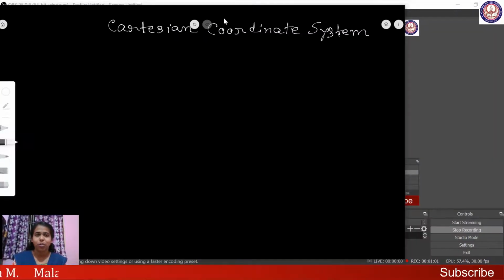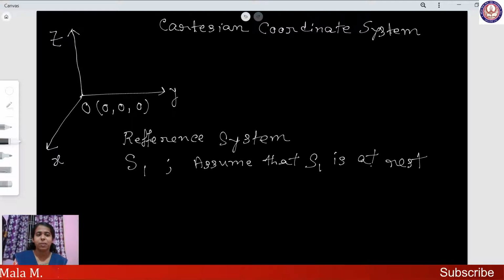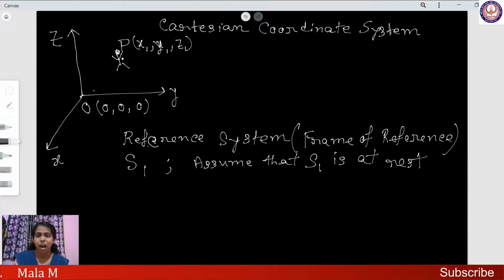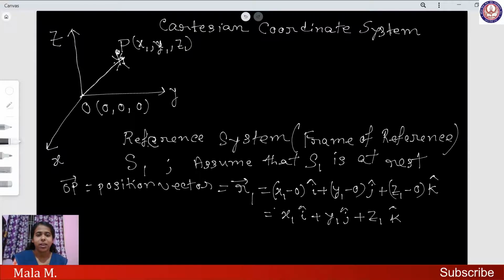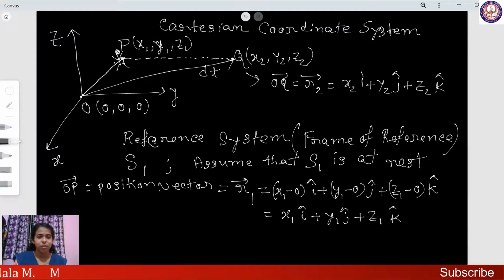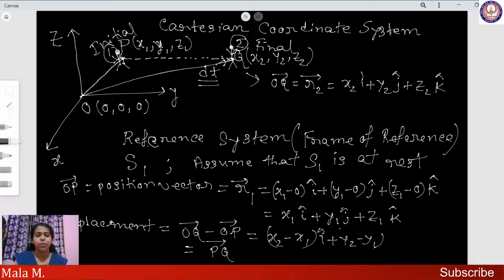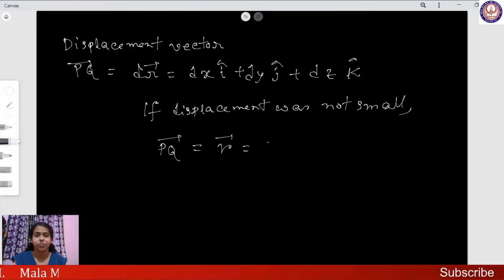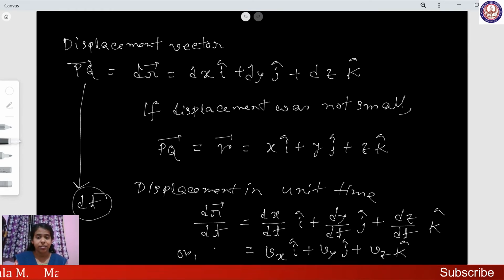1.1 How to define Position Vector, Displacement & Velocity in 3D Cartesian Coordinate?